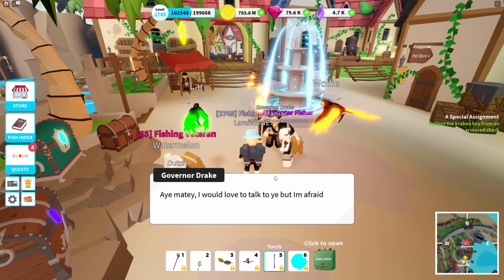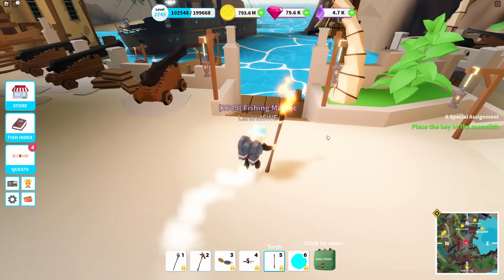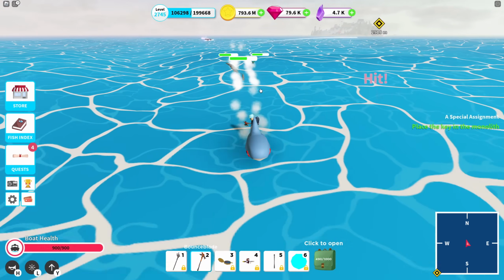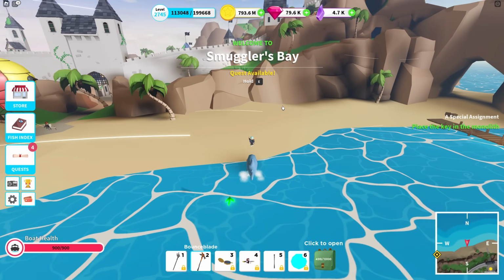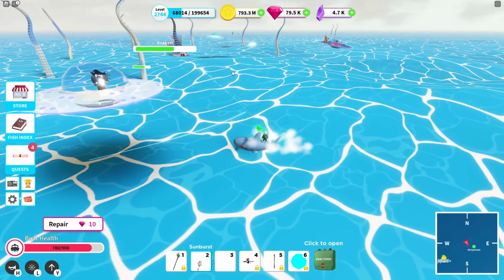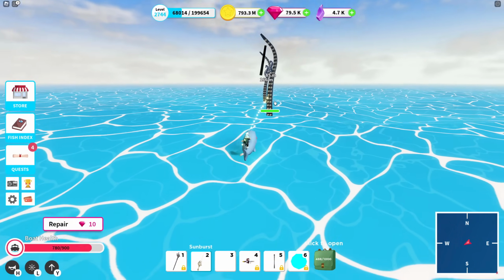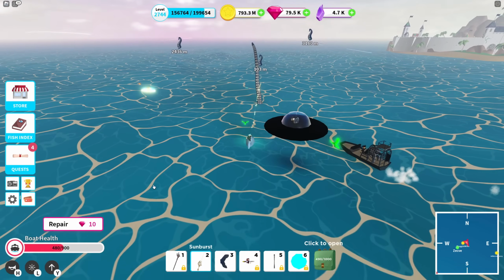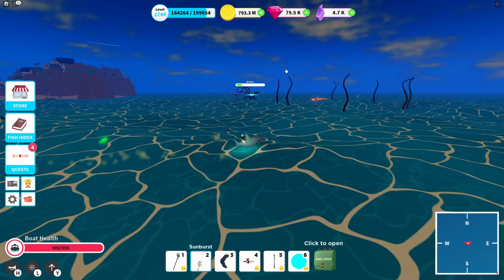Fishing Simulator - New Kraken World Boss! - Full quest guide and battle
TimelessTides world boss Kraken is finally here!
In this video I will be showing the new Kraken +quest which will give shards as a reward once finished and a full battle. But also what I used as tactic during my very first battle. Enjoy!

Discord: See Wandering Merchant video Week 55.